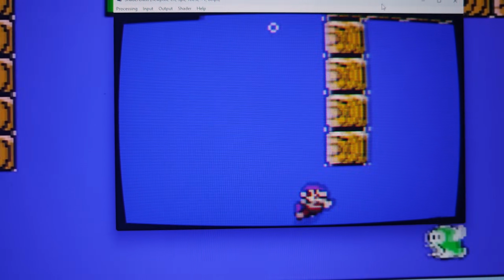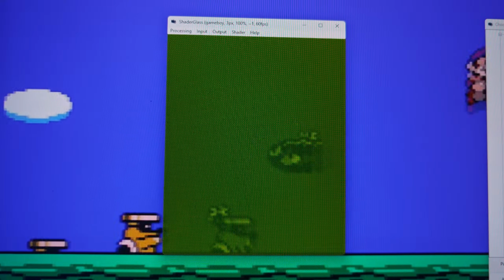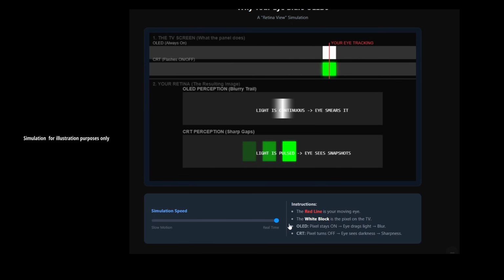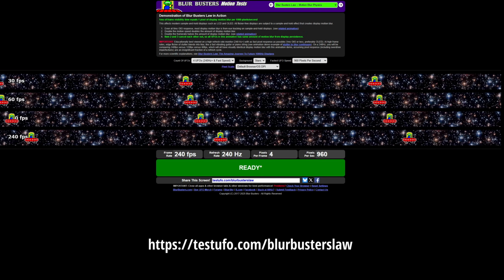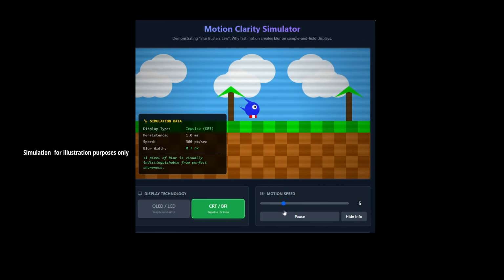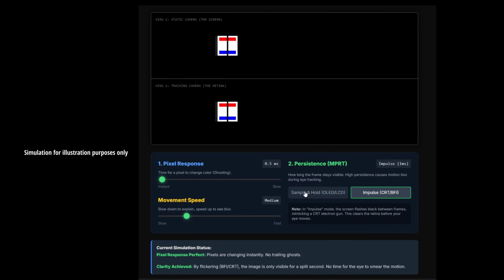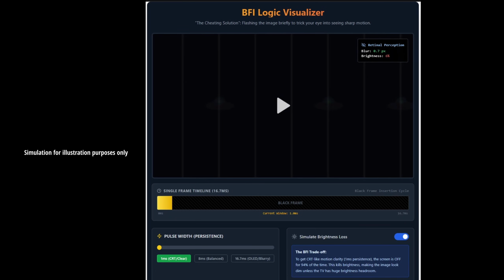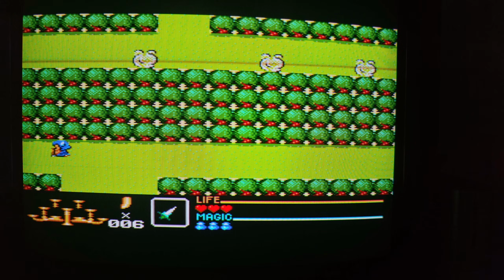The 0.1ms Lie: Why Your OLED is Blurry for Retro Gaming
Your OLED TV says it has a 0.1ms response time, so why do your retro games still look blurry compared to an old CRT? In this video, I explain why the specs on the box are misleading for gamers and why simply buying a faster 1000Hz monitor actually won't fix motion blur for consoles like the SNES or Genesis.

We break down the real science of "persistence" versus "response time" and show you why you can't brute force retro clarity with high frame rates. I also show you the only actual fix using Black Frame Insertion and the RetroTINK 4K to finally get that perfect tube TV look on a modern display.

0:00 Photosensitivity Warning
0:05 The 0.1ms Response Time Lie
1:35 Pixel Response vs. Persistence Explained
3:59 Why High Refresh Rates Can't Fix Retro Blur
5:32 Black Frame Insertion
6:17 RetroTINK 4K Triple Buffer vs Gen Lock
7:39 The 120Hz BFI Trick for OLEDs
8:52 Conclusion